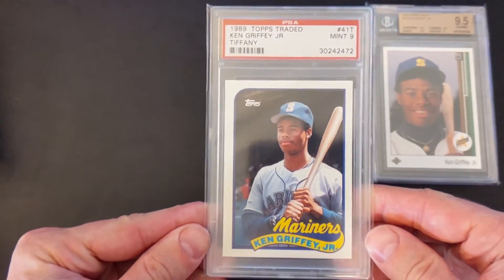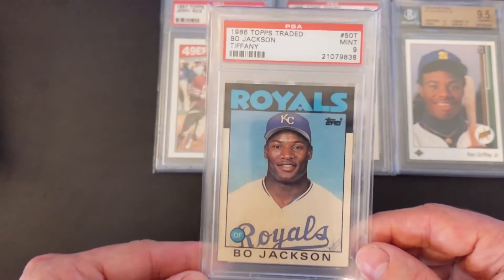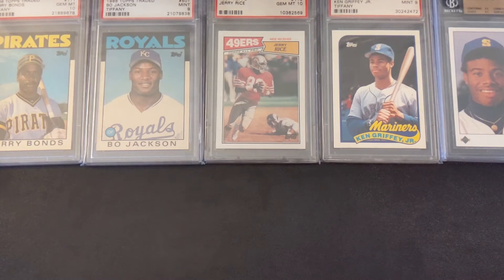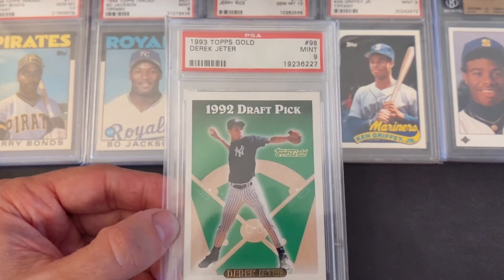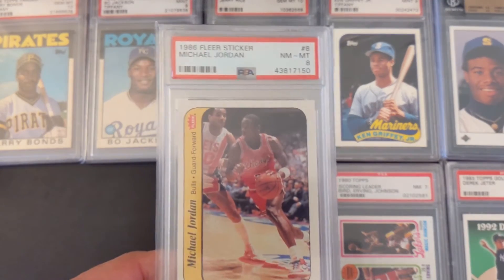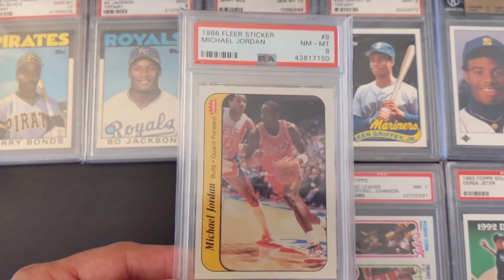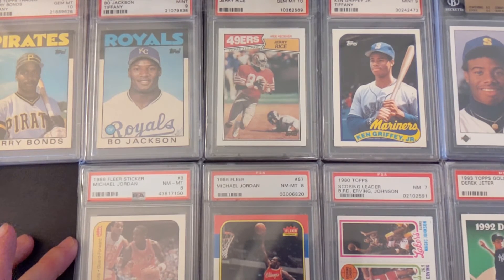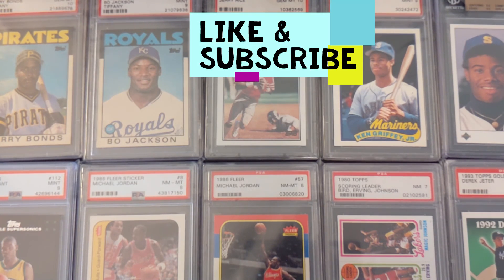Investing in SPORTS CARDS - 1000%-5000% GAINS! 🚀💰 Michael Jordan, Griffey, Bonds PSA Rookie Cards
Showing off my top 10 hottest investment sports cards that I bought over the past decade. 📈 Includes hall of fame players from baseball, football, and basketball graded by PSA & BGS Gem Mint.  Sports cards are still skyrocketing in value to start off 2021.  Will they keep going up??  🚀🚀🚀